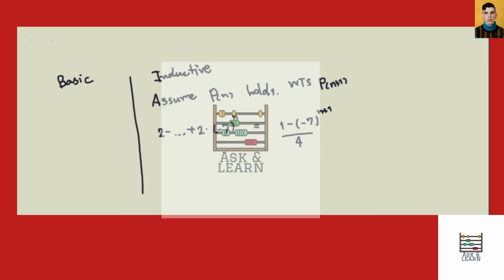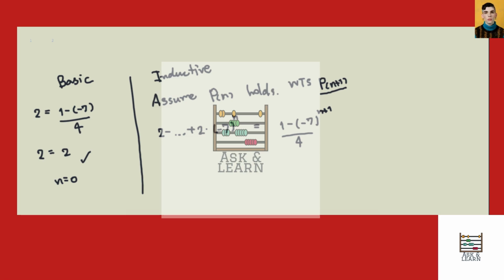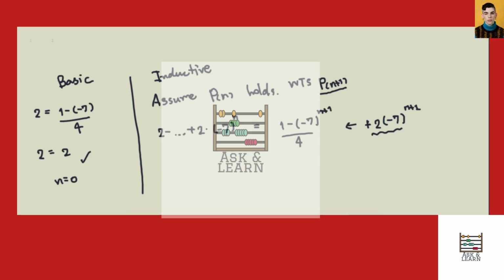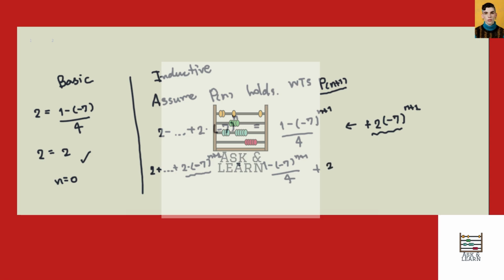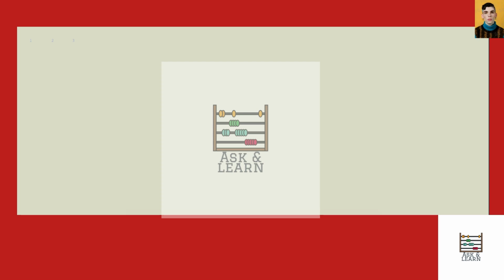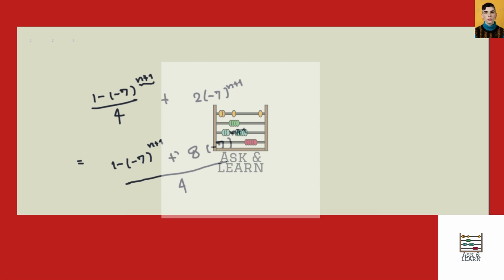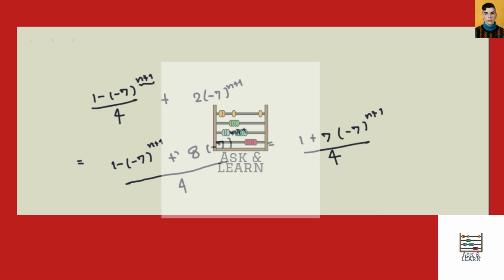[Math] Use mathematical induction in Exercises to prove summation formulae. Be sure to identify wh